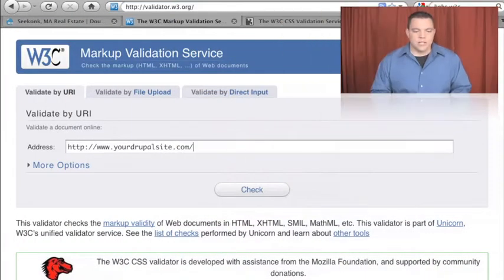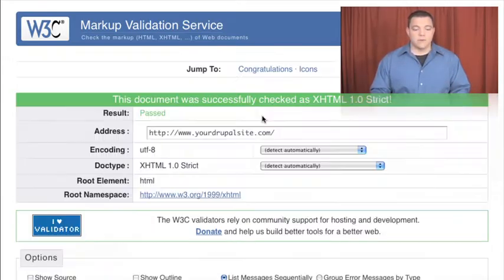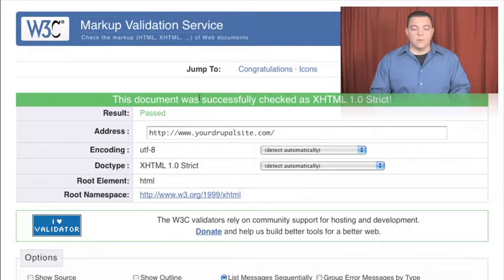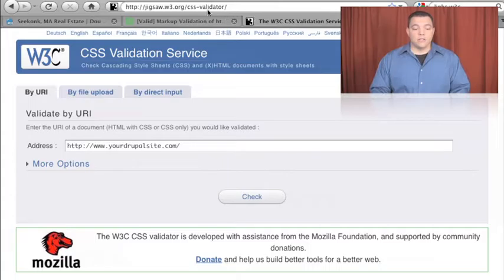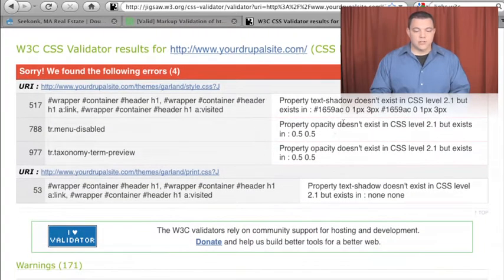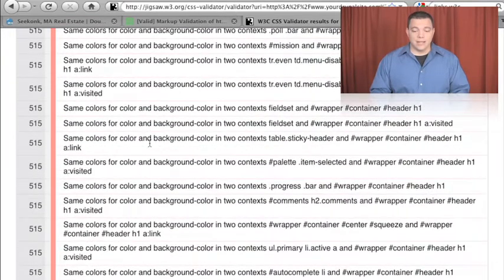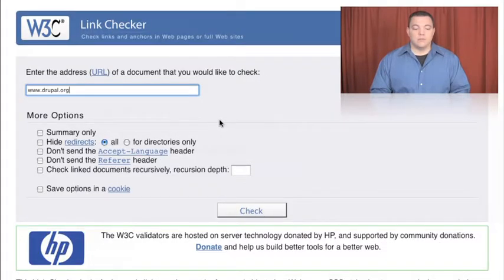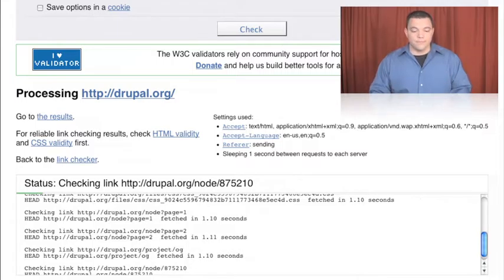18 Testing standards compliance